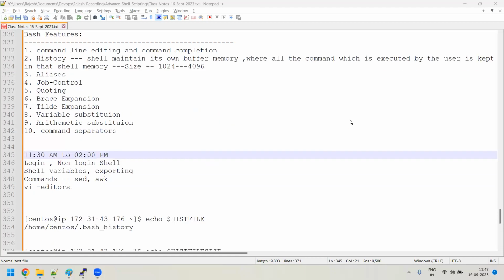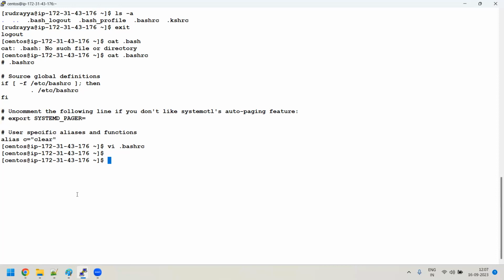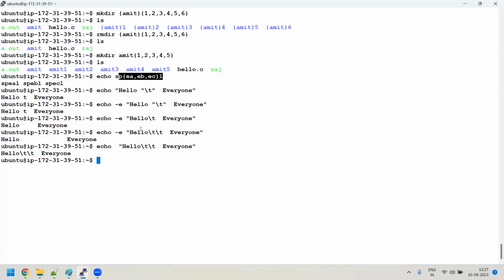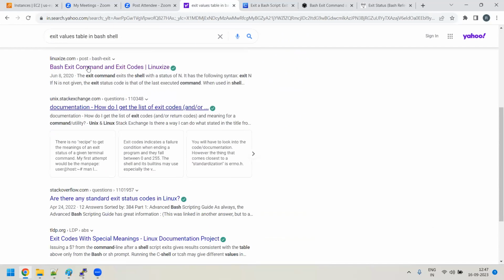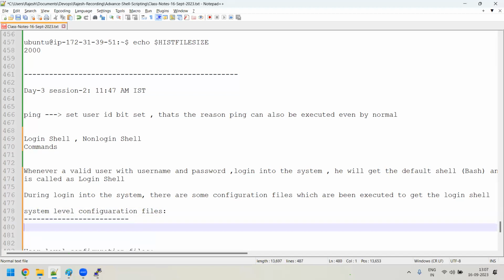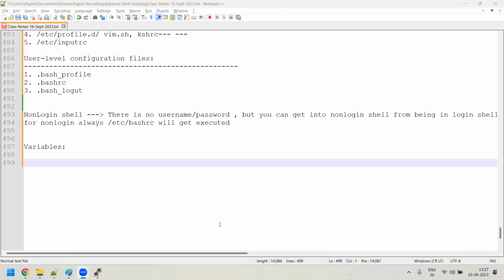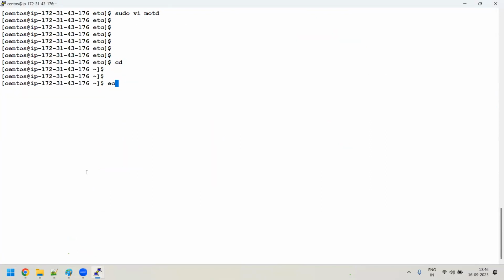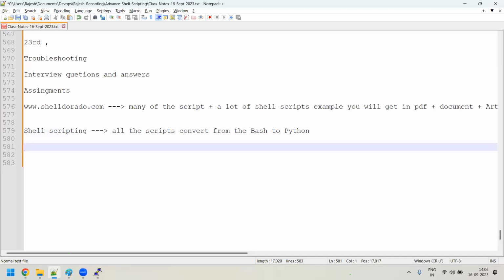Advance-Linux-Day-7 || Bash shell features || Bash configuration files